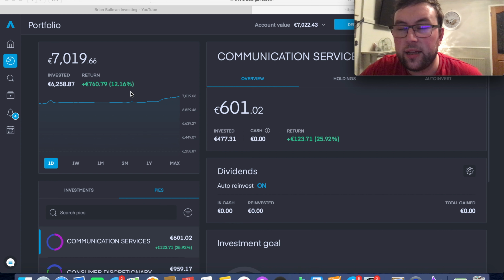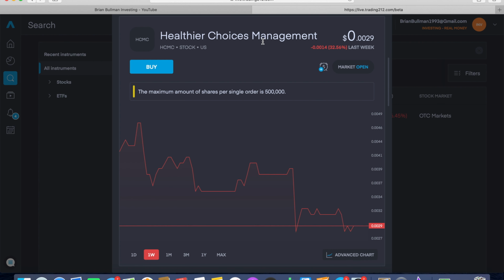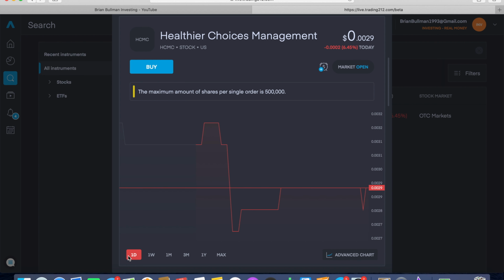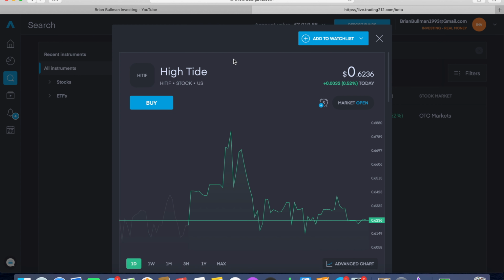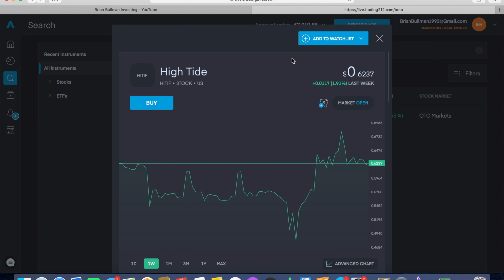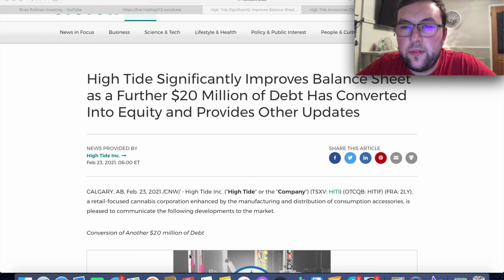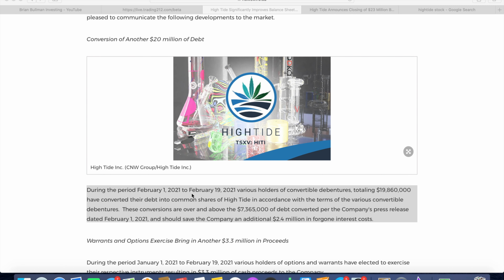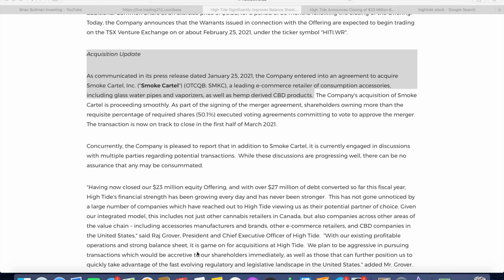HCMC & HITIF Stock News/Analysis!!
Today we look into two very popular penny stocks in the form of HCMC & HITIF! I already made in dept videos on both these companies which are linked below so today I want to do an update in terms of news that can act as catalysts for both these stocks

-HCMC & HITIF overview & Product Offerings
-HCMC & HITIFinvestor presentation
-HCMC & HITIFStock Price
-Some Topical News/ Catalysts For HCMC & HITIF

We then discuss my plans this week to begin to learn how to swing trade and I set out 5 goals:
- Swing Trading Styles
- Make a log of trades
-Read my Swing Trading book I bought
- Look into tech/fundamental Analysis
-Practice what I learn

I then discuss my plans to use the Trading 212 pies to break my investments up into different sectors and I discuss my plans to start using Google sheets to track my investing progress!
I currently hold the following ETFs:
-ARK Innovation (ARKK)
-ARK Autonomous Tech & Robotics (ARKQ)
-ARK Fintech Innovation (ARKF)
-ARK Genomic Revoultion (ARKG)
-ARK Next Generation Internet (ARKW)

I also created my own ETF which holds the following 30 Stocks:
-Visa
-MasterCard
--JP Morgan & Chase
-Bank Of America
-Goldman Sachs
-Realty Income
-Vanguard S&P 500
-Vanguard FTSE 100
-Exon Mobile
-Chevron
-IShares Clean Energy ETF
-Tesla
-McDonalds
-Nike
-Microsoft
-Amazon
-Apple
-Alphabet Class A
-IBM
-3M
-Caterpillar
-Waste Management
-Coca-Cola
-Pepsi
-P&G
-Johnson & Johnson
-Abbvie
-Pfizer
-Walt Disney

Currently the portfolio is worth over 7,000 Euro spread across 12 sectors which are as follows:
-Communication Services
-Consumer Discretionary
-Consumer Staples
-Energy
-ETF
-Financial
-Healthcare
-Industrials
-Materials
-Real Estate
-Technology
-Utility